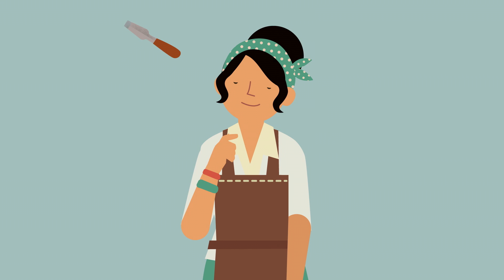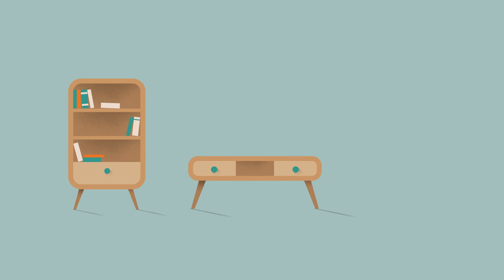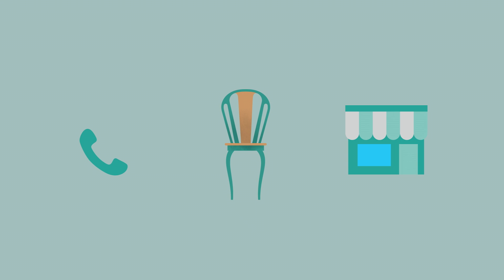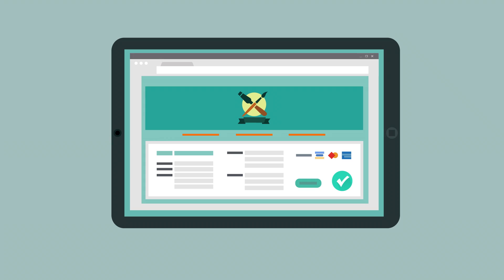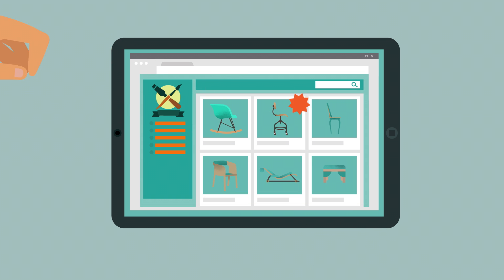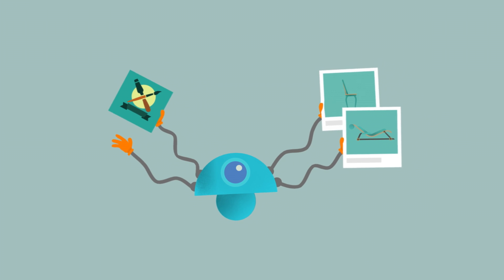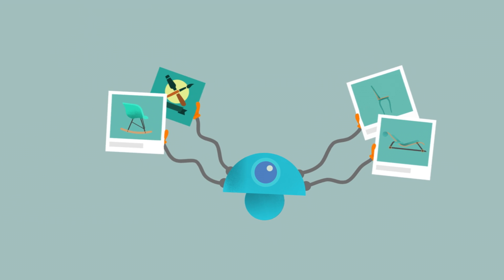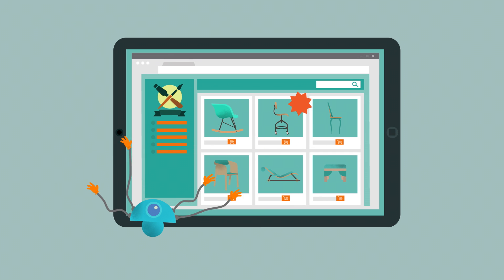Taking payments and manage orders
If you decide to sell products and services online, many tools and solutions are available to help. This video will walk you through:

- handling online payments
- managing orders.